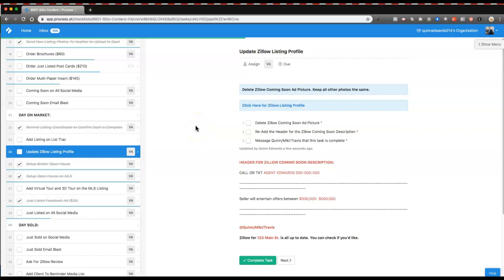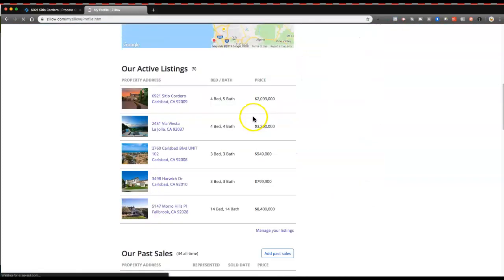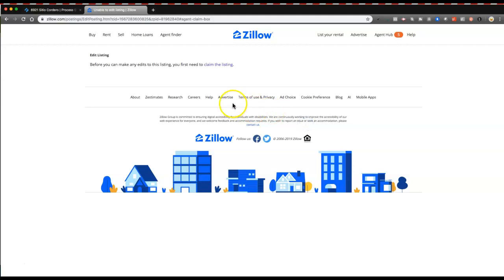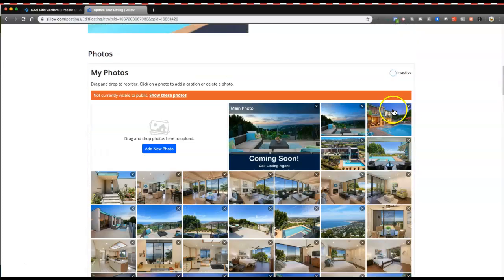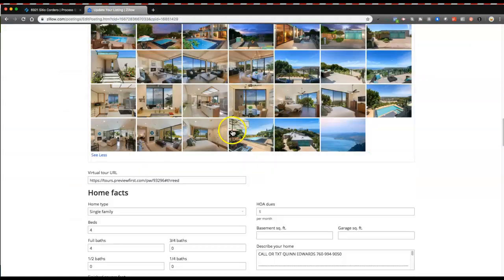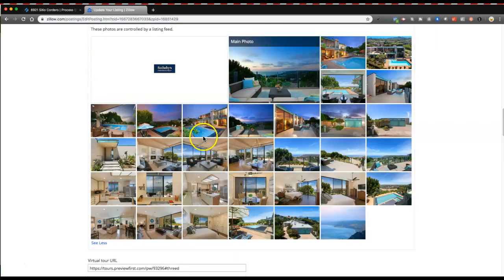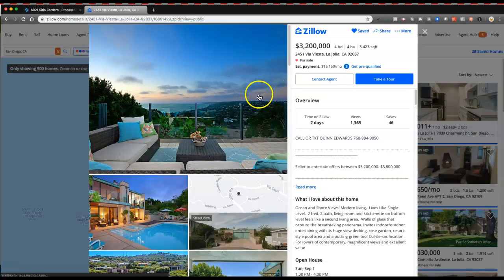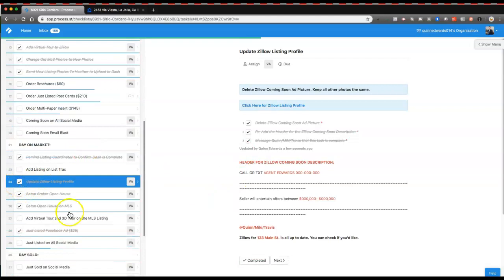How to Update the Zillow Listing Profile